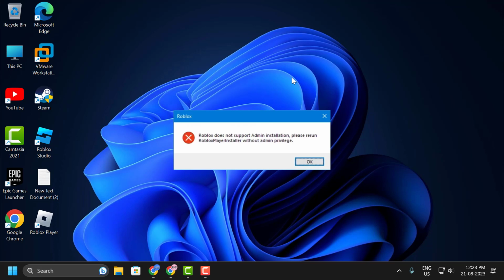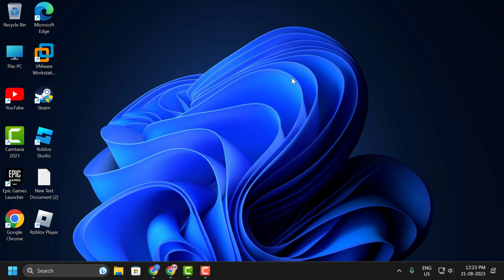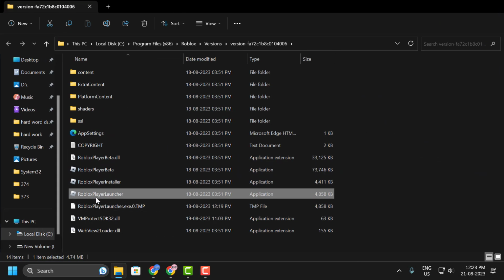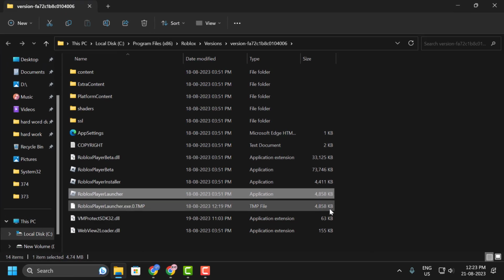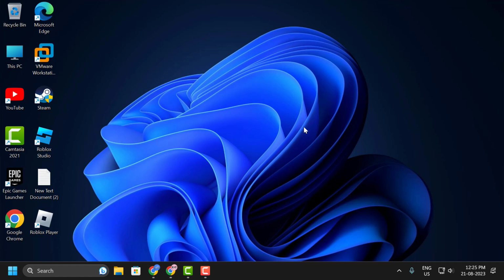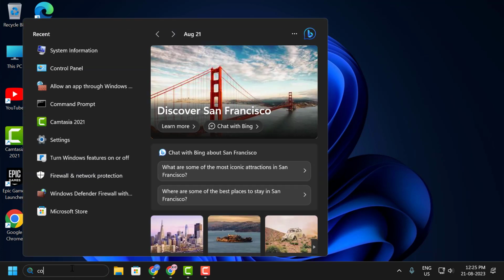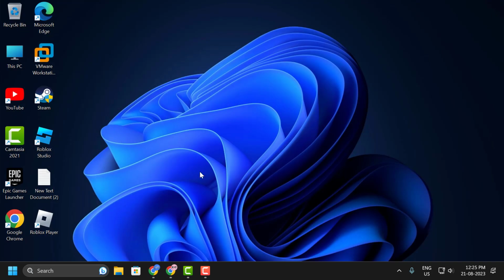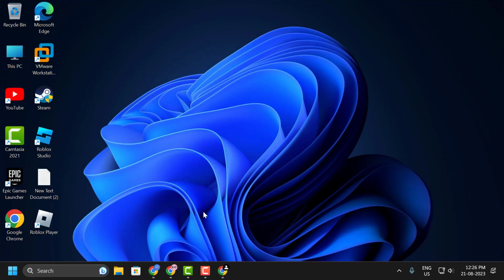How To Fix Roblox Does Not Support Admin Installation Please Rerun Error (FIXED)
Running into the 'Roblox Does Not Support Admin Installation' error can halt your gaming experience. This guide delves into the nuances of this specific Roblox installation issue, shedding light on its causes and offering a step-by-step solution to get you back into the game. Whether you've encountered this error for the first time or have been stumped by it repeatedly, our comprehensive walkthrough will help you navigate and resolve it effectively, ensuring a smoother Roblox experience.

In This Video :
Roblox Does Not Support Admin Installation Please Rerun Error